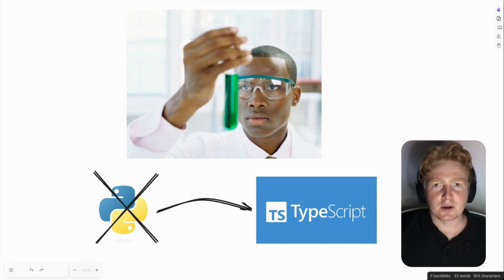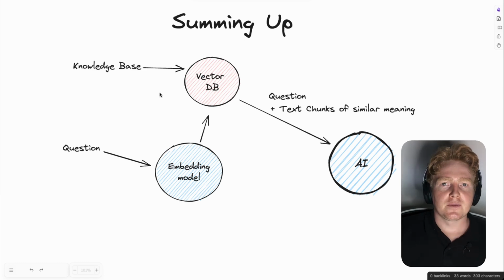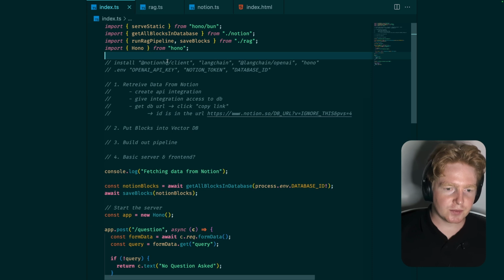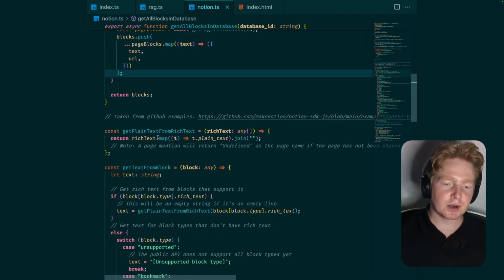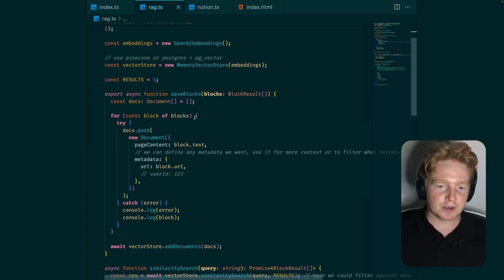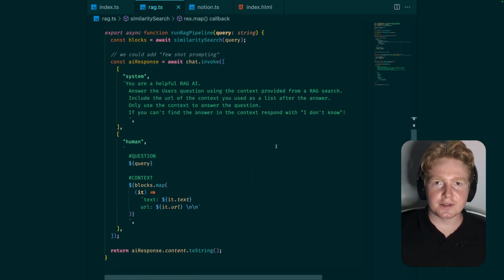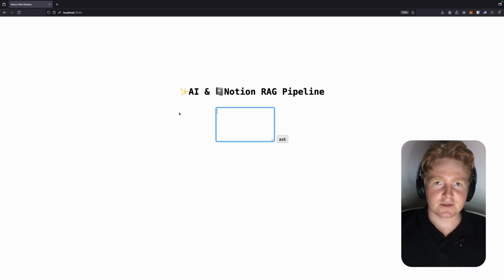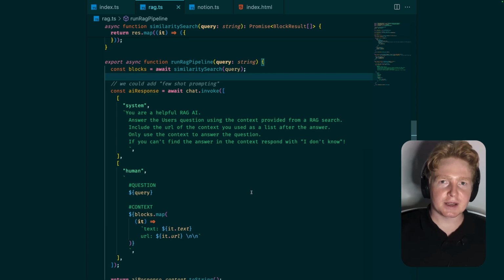Turn Notion Into Your Personal AI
In this video, you'll learn how to build a Notion-based Retrieval-Augmented Generation  pipeline in just 11 minutes using TypeScript and LangChain. Follow along as we integrate Notion with advanced AI workflows to enhance content retrieval and generation efficiency.